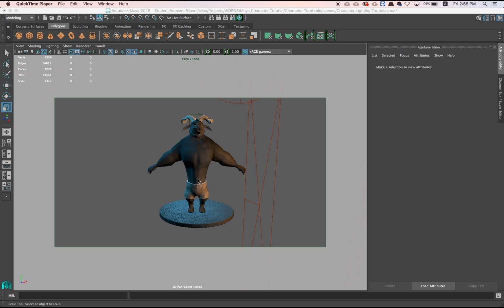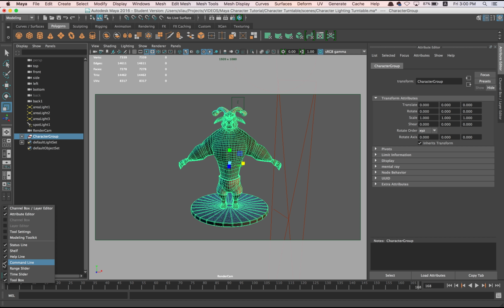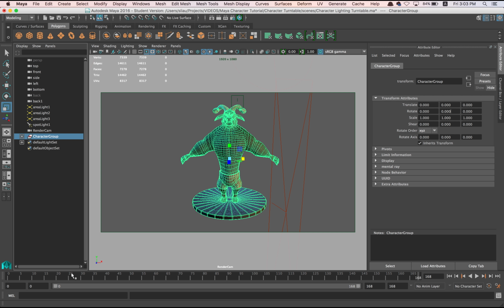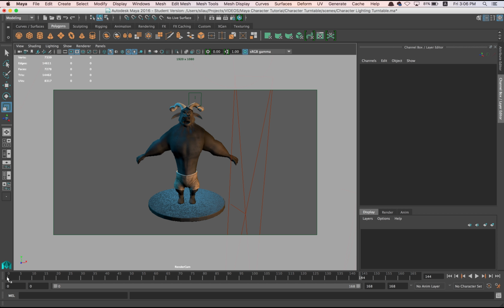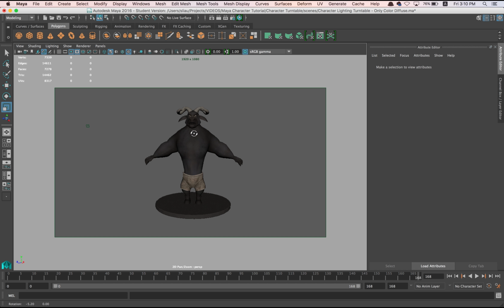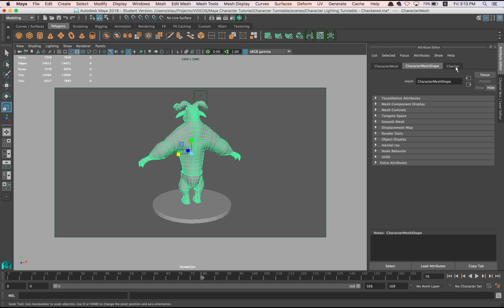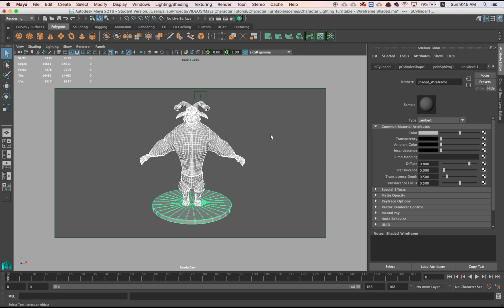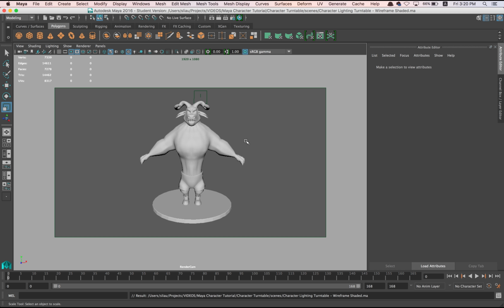Maya 2016: Character Turntable Animation & Render Setup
Hello everyone, the first part of this tutorial will show how to animate the character or any grouped meshes into a turntable. The second part will show a workflow to render out the different materials on the mesh to show the wireframe, checkered, silhouette, color/diffused and final maps and lighting added version.

*Remember to save a master copy of your scene file before you start this tutorial.

Here are the time coded subtopics I'll be talking about, so feel free to jump ahead.

00:00 - Introduction

00:51 - Creating and locking the camera

02:41 - Setting up mesh for turntable (Important to group together)

03:50 - Opening time and range slider

04:13 - Explanation of getting the right number of frames and rotation degrees

07:15 - Keyframing the rotation animation

07:46 - Playback in real time

08:34 - Adjusting speed graph of animation so the speed is constant (important!)

10:48 - Introduction to Part 2 (workflow for rendering different materials)

11:27 - Setup Only Colour & Diffused Map render

13:59 - Important: Turn on Default Lighting in Render Settings

14:26 - Setup Silhouette Map render

16:25 - Setup Checkered Map render

18:51 - Setup Wireframe on Shaded Map render

22:13 - Conclusion / Warp up Tutorial